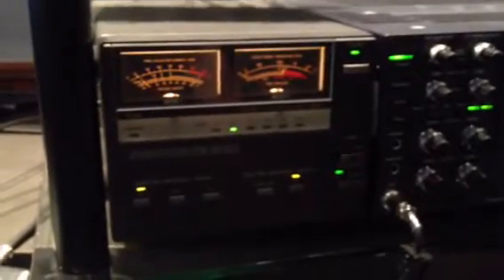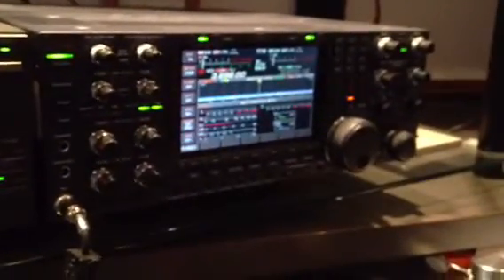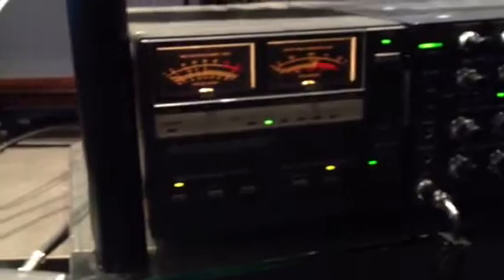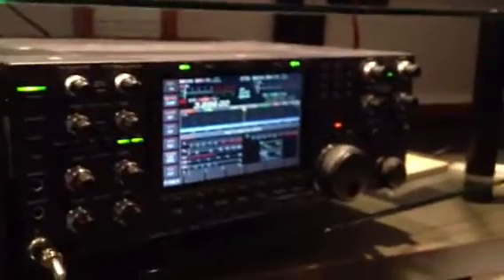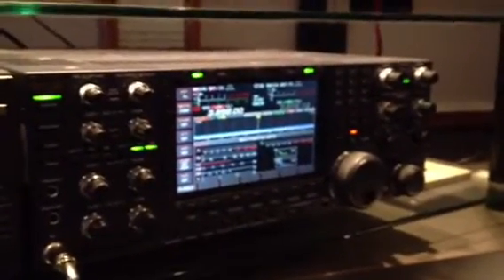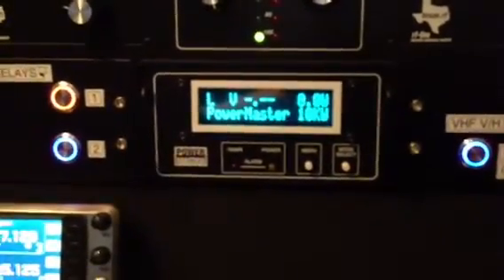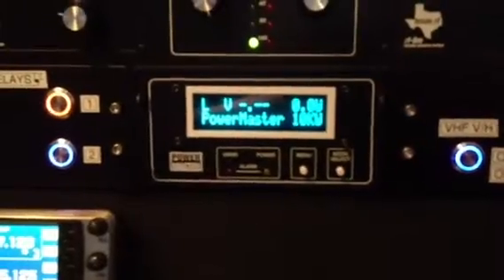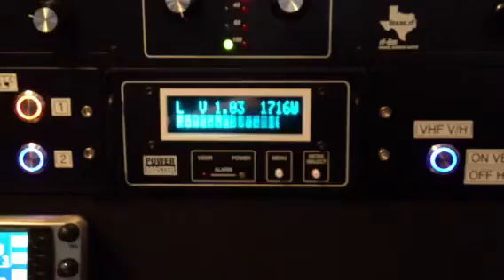Icom 4kL linear amplifier test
This is a test of an Icom 4KL ham radio linear amplifier.  These amps at no longer made.  At the time they wet made that sold for $7000. Very nice very high quality ham radio amplifier.